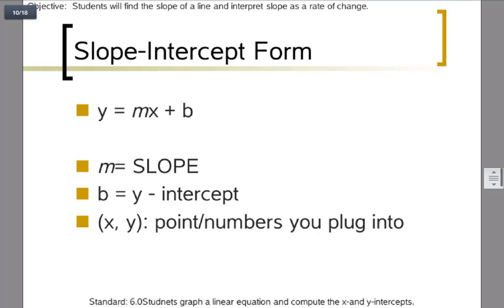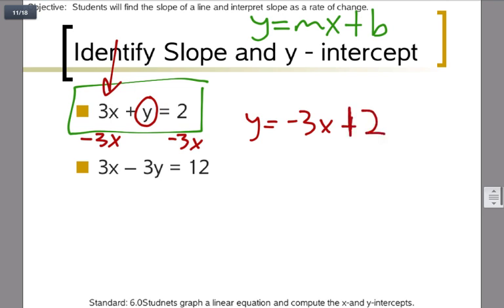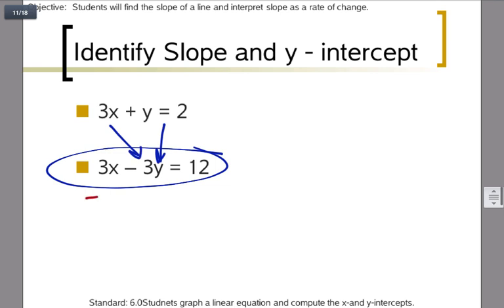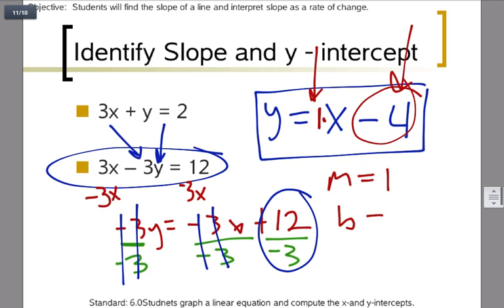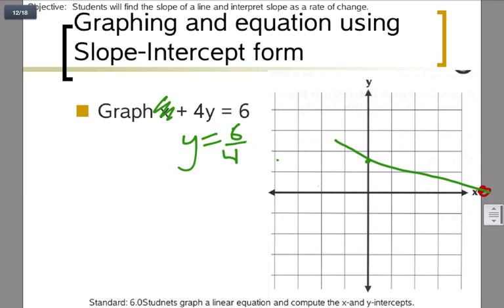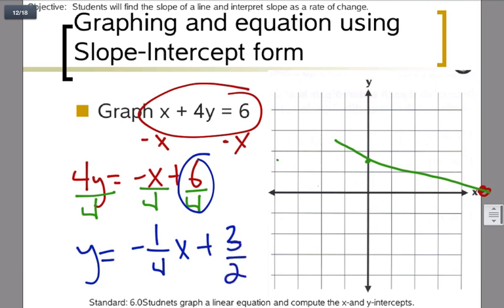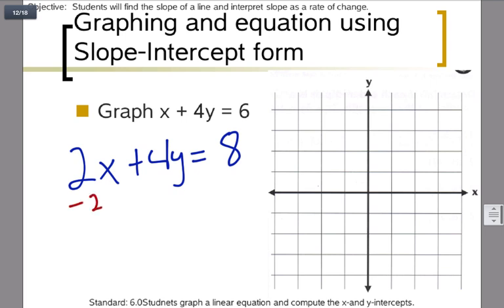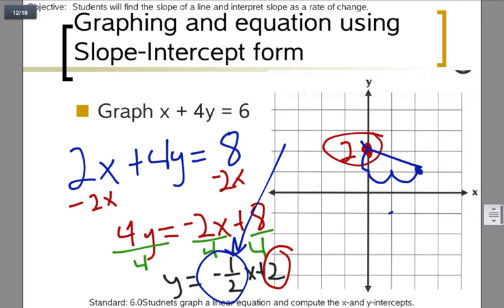Slope Intercept Form of a Line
In this video we discuss how to convert a linear equation into slope intercept form so that we can graph by identifying the y-intercept and slope. Once we identify the y-intercept we plot it on the y-axis (the line x=0) the use rise over run to plot a second point. We then extend a line through the two points to create a line.